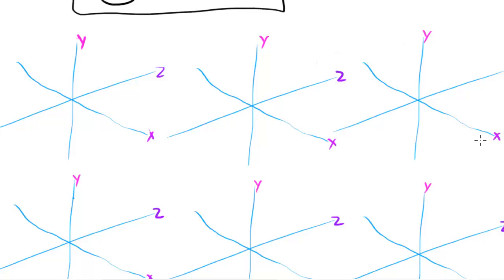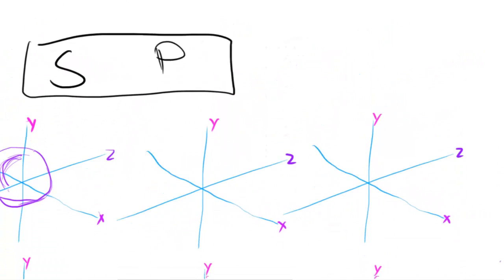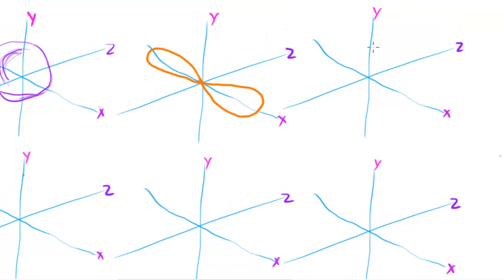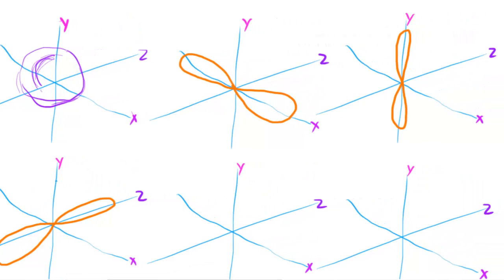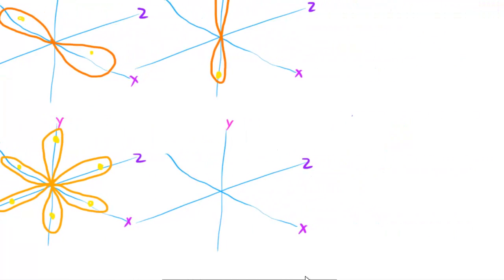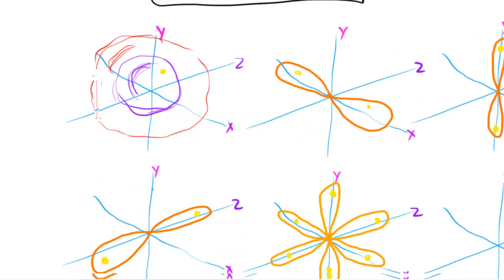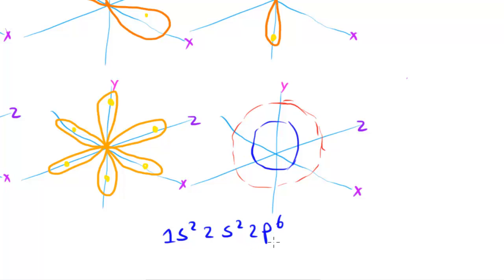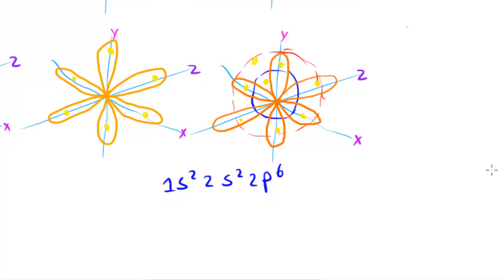Shapes of S and P Orbitals - AS Chemistry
A look at what the S and P sub shell orbitals look like.